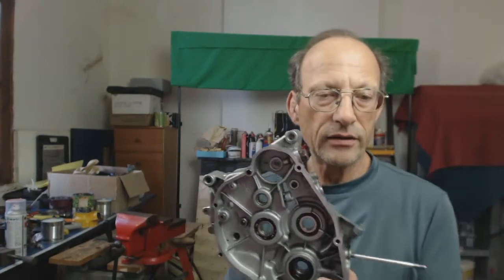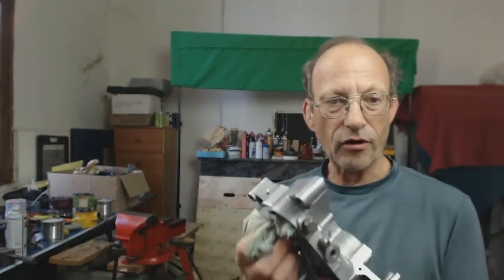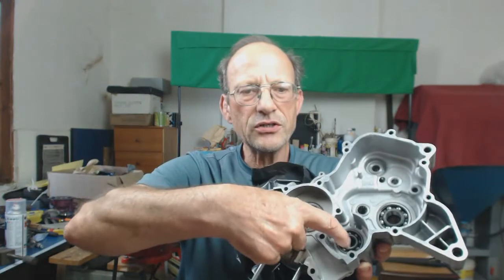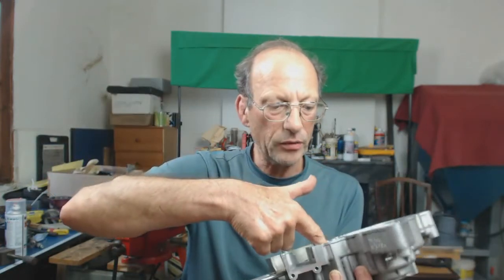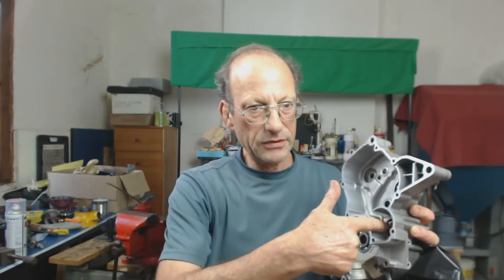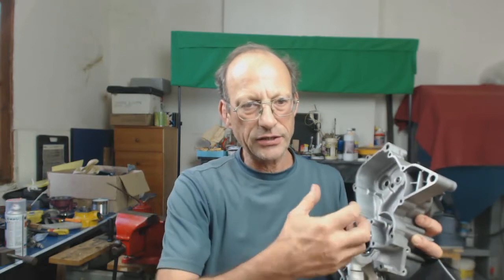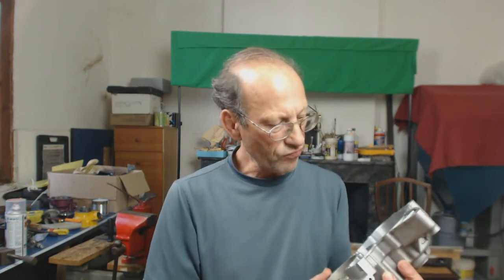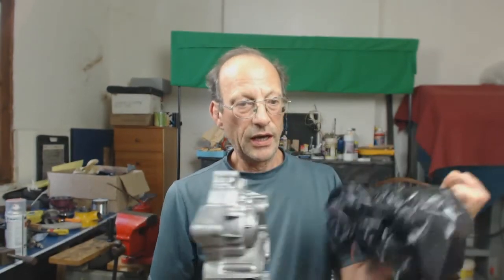AM6 Engine Assembly Guide - Part 6 - Bearing grit removal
Installed bearings require grit removal - metal paste that has built up while the engine has been running.
If you are not changing all the bearings, you will have dislodged the metal grit, causing the bearing to grip.
This metal grit or paste, must be removed, before assembly.
Here we look at how this is achieved.
This procedure is valid for all engines.

The engine being re-built is a Minarelli AM6 two-stroke, as fitted in:
Aprilia MX50, RX50, RS50
Yamaha DT50
Malaguti Drakon
Rieju
Peugeot XR6

The information will be helpful to all engine builders.

CARBURETTOR TUNING SOFTWARE
(try Firefox if it doesn't display)

TWO STROKE PORTING TOOLS
A set of porting tools are being developed.

㆔㆔㆔㆔㆔㆔㆔㆔㆔㆔㆔㆔㆔㆔㆔㆔㆔㆔